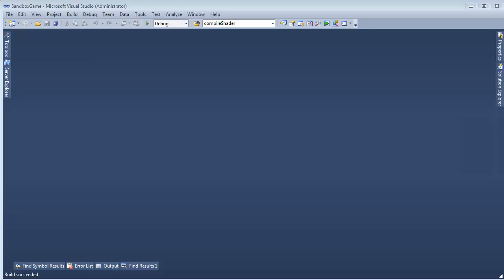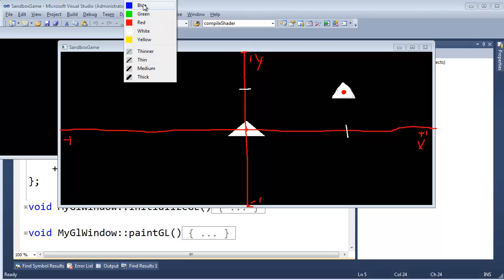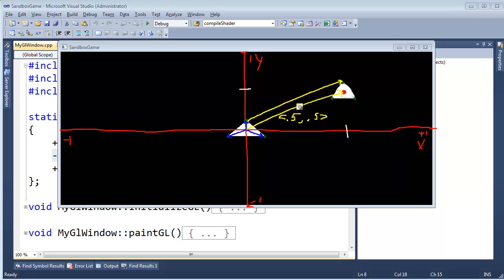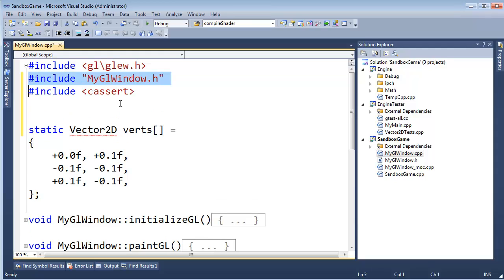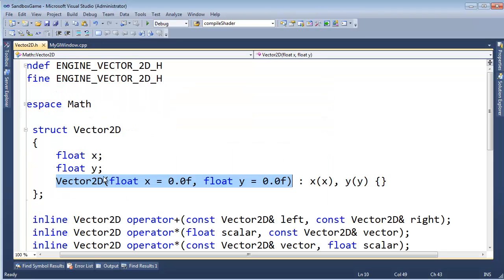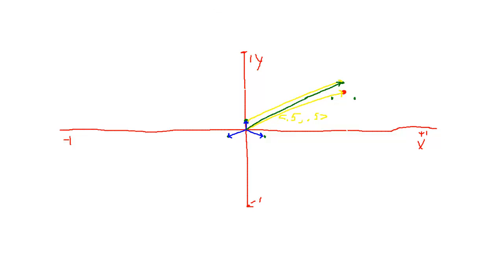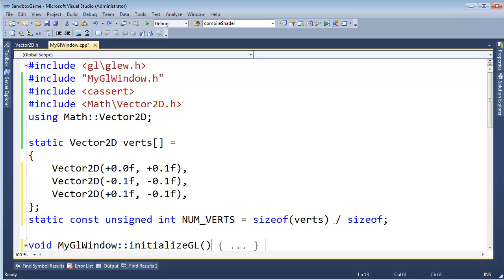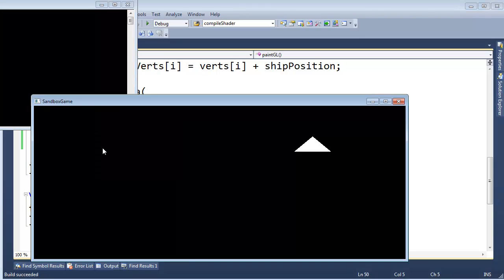Using Vectors to Reposition Our OpenGL Ship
Game Engine Foundation-Jamie King showing how to use the Vector2D to position the spaceship on the screen.